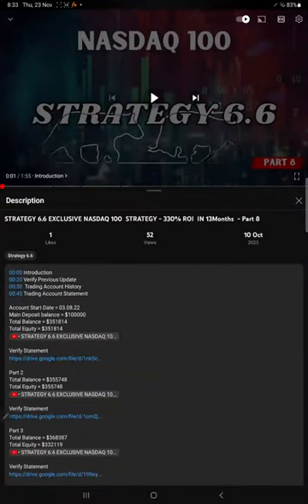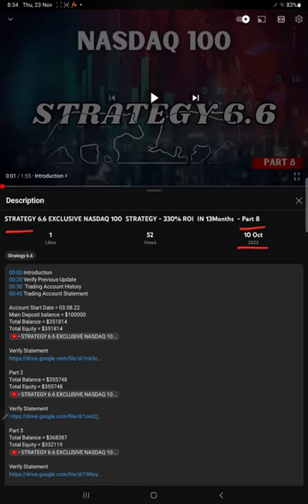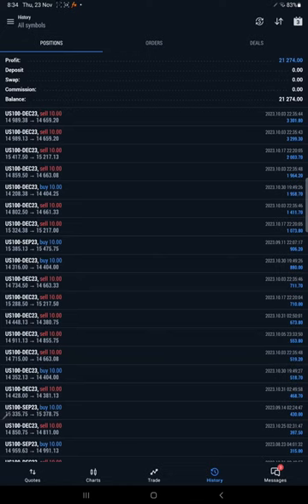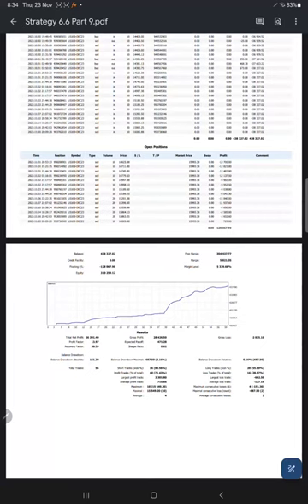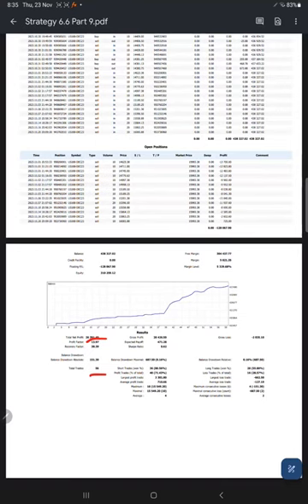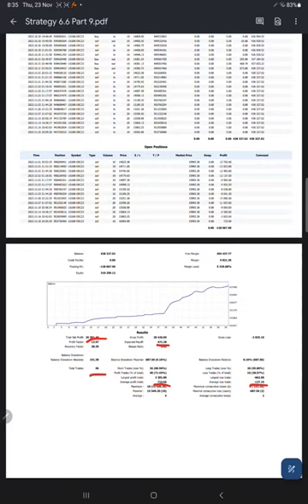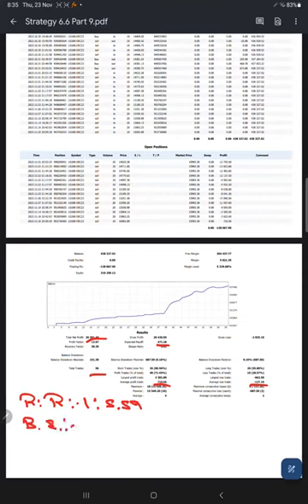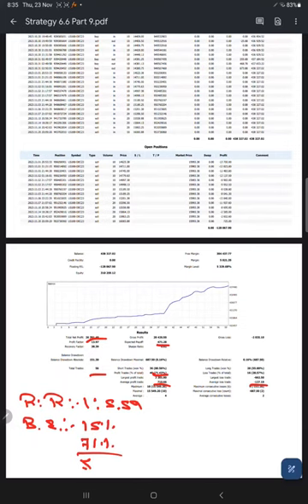STRATEGY 6.6 EXCLUSIVE NASDAQ 100 STRATEGY - 338% ROI IN 14Months - Part 9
00:00 Introduction
00:20 Verify Previous Update
00:30  Trading Account History
00:50 Trading Account Statement